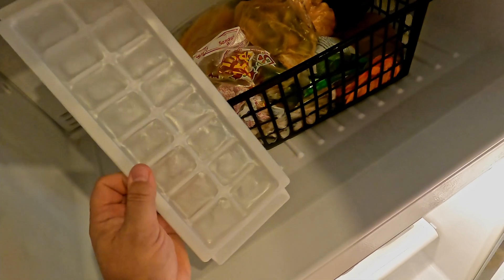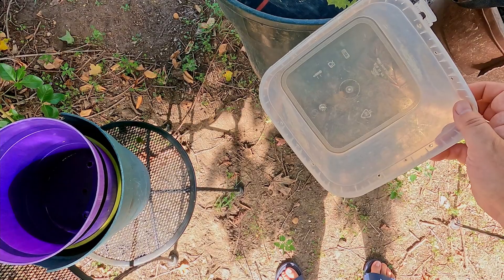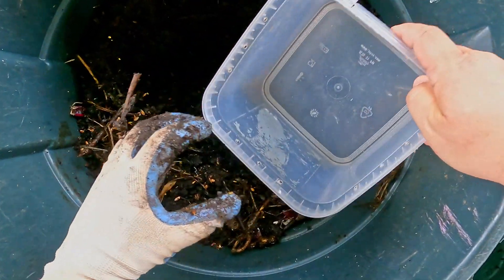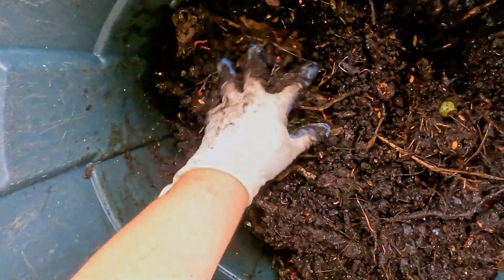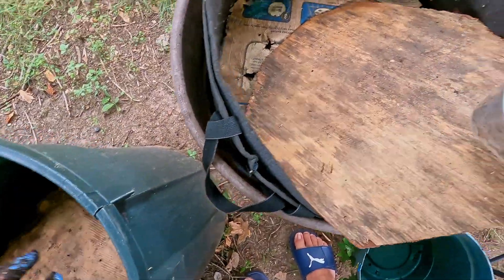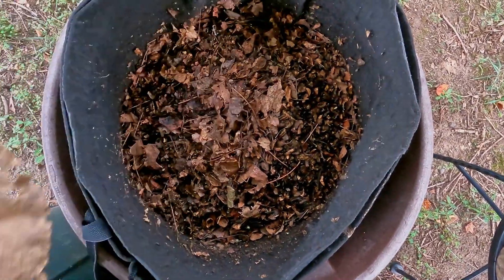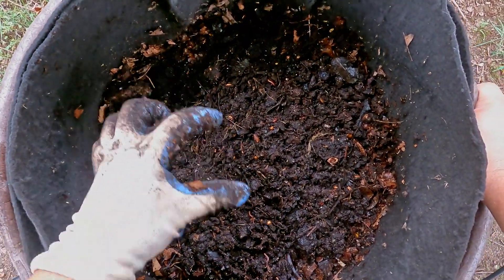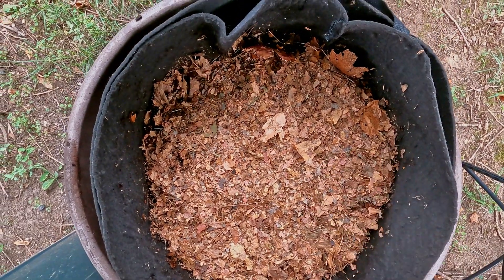Outdoor worm bag fed & its population increased with more recruits - vermicompost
After 4 weeks of being in service, with an initial estimated population of 1831 worms, the outdoor worm bag gets a boost to its worm count by getting additional volunteers from the neighboring compost barrel

DIATOMACEOUS EARTH:
5 lb bag food grade with duster
4 lb bag

NEEM CAKE
5 lb

NEEM OIL
16 oz
32 oz
128 oz

SEE-THROUGH COMPOST CONTAINERS:
3 chamber acrylic; includes 3 thermometers

00:00  |  Intro
02:50  |  Clearing out top layer of compost barrel
04:30  |  Search for & collection of worms
10:45  |  Restoration of materials removed from compost barrel
10:55  |  Feeding of outdoor worm bag
15:33  |  Release of collected worms
17:48  |  Cover up